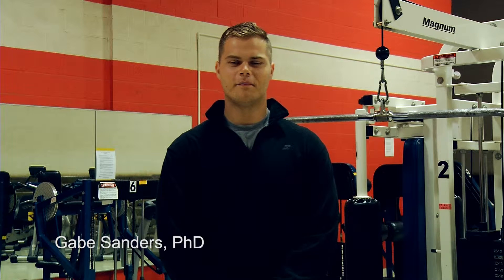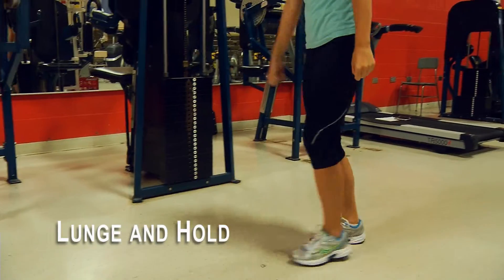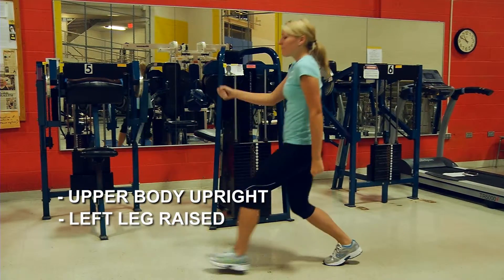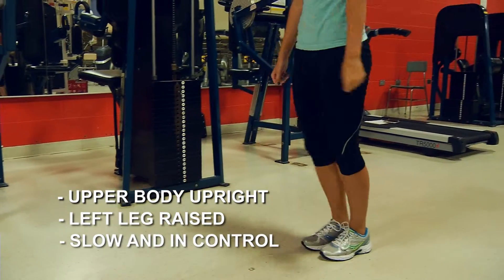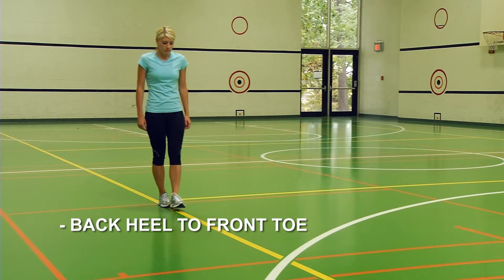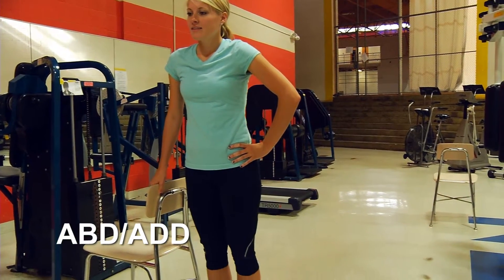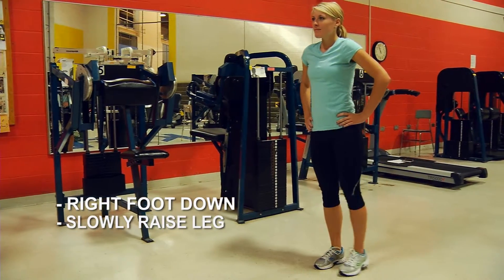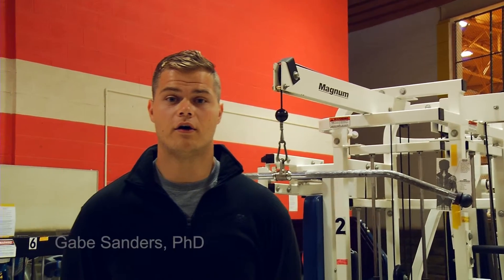Simple Balance Exercises for strength and balance-3 exercises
Vicki Doe Fitness-Health expert: @GabeSanders Ph.D., NSCA-CSCS
Combining strength exercises with balance exercises provides optimal benefits. Do these exercises at least twice a week on alternating days.

Enroll in our online comprehensive Weight loss and wellness coaching program
Step-by-Step Weight Loss Bootcamp Masterclass

Healthy Living 1:1 private coaching with Dr. Vicki Haywood Doe

Listen to our podcast here:
It's All About Health & Fitness-Vicki Doe Fitness

Follow Dr. Vicki Haywood Doe and all of the health fitness things that she is doing here:

Haywood Doe Consulting Co. LLC

If you'd like to send any snail mail, send it here:
Haywood Doe Consulting Co. LLC; DBA: Vicki Doe Fitness
1201 Dublin Rd. #506